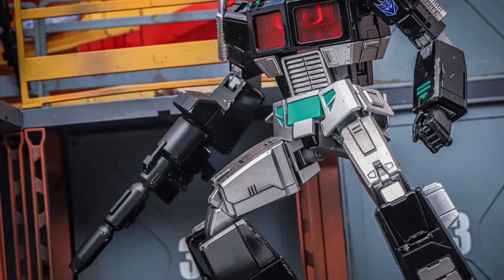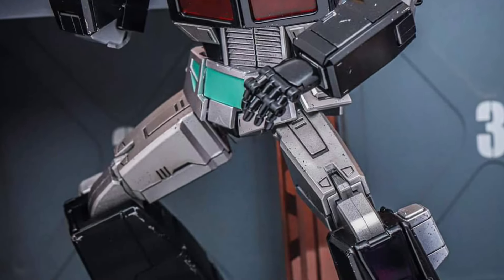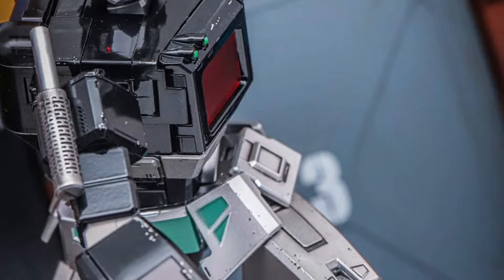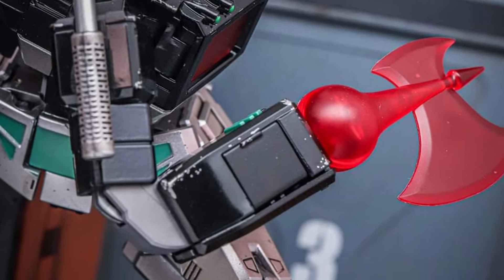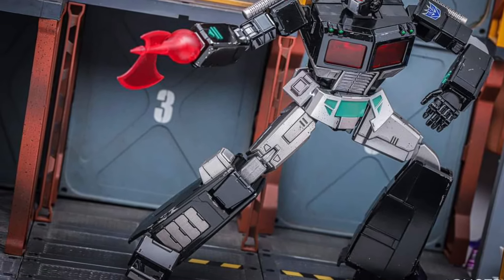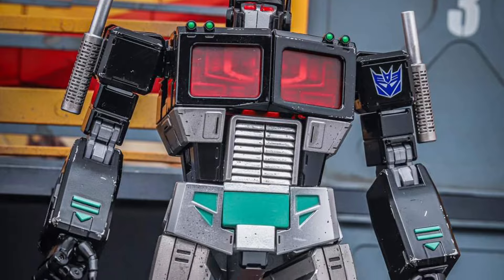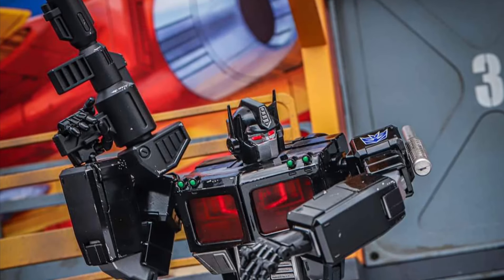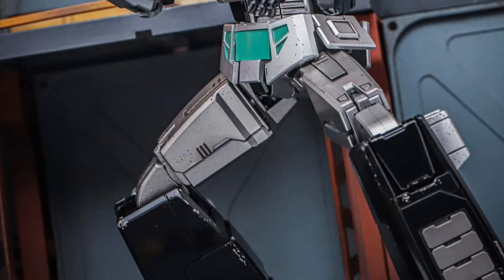New Transformers Nemesis Optimus Prime model kit action figure in hand images by Notrab